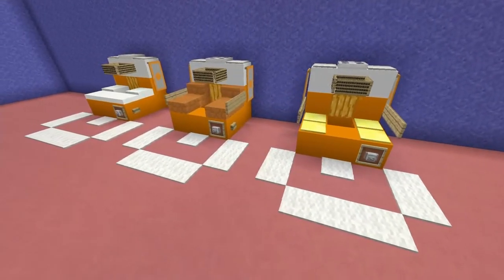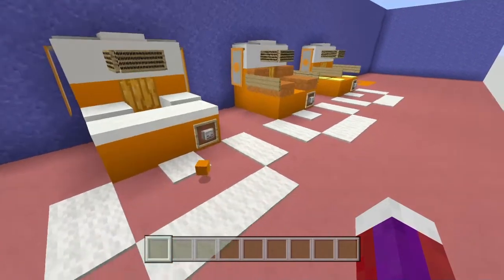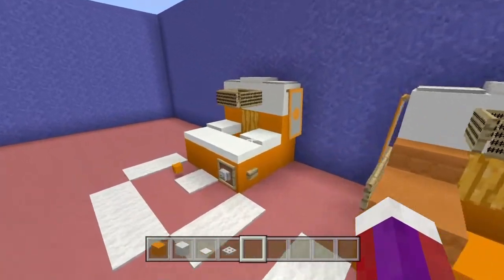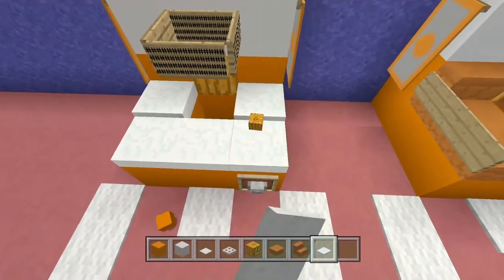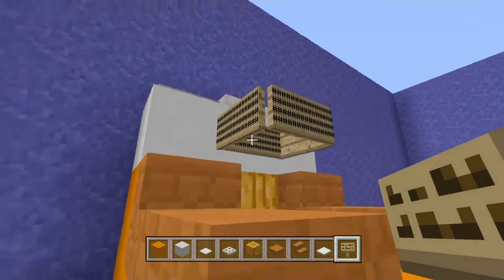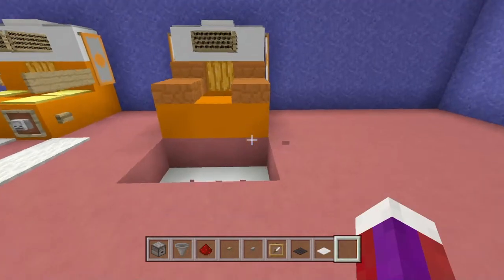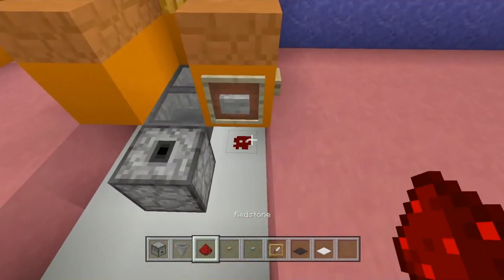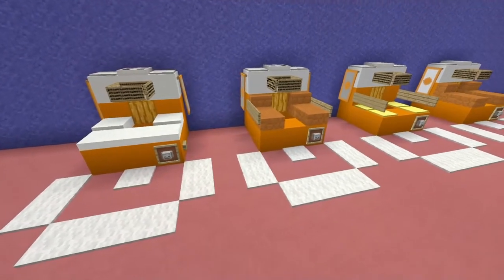Minecraft Basketball Arcade Machine Tutorial (working)